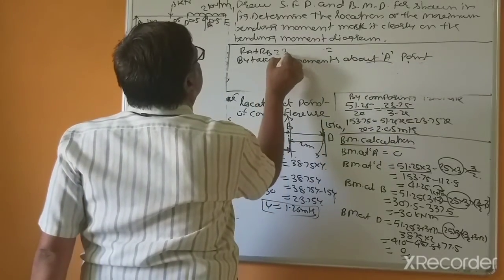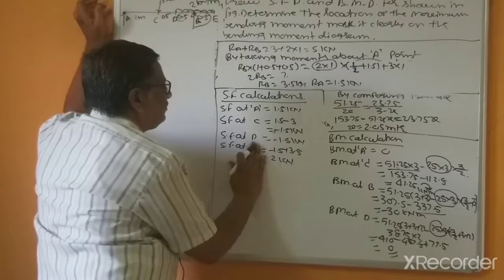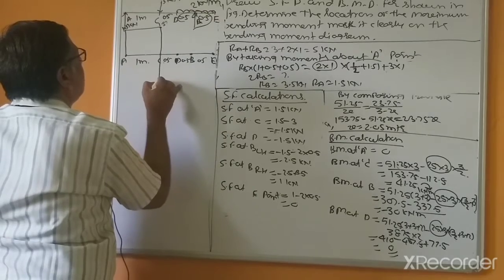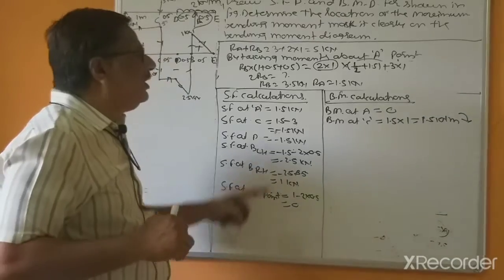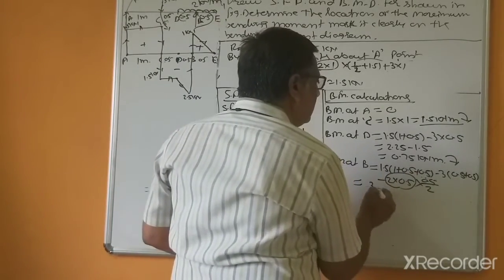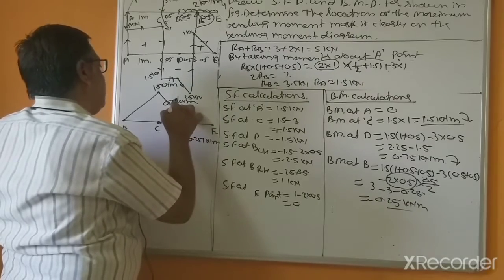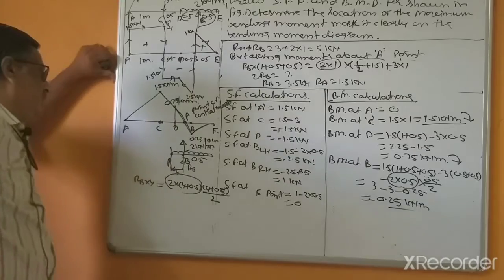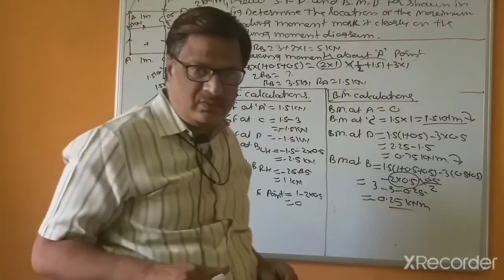Unit 3:lecture 12th of Shear force and Bending moment of SOM